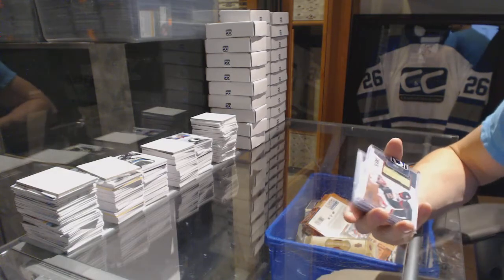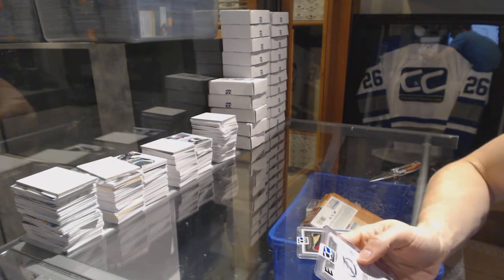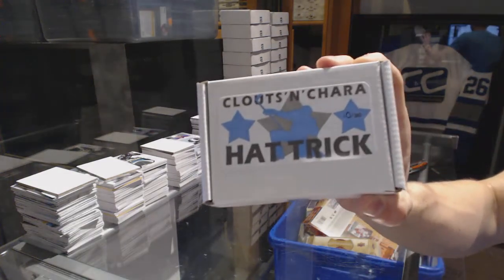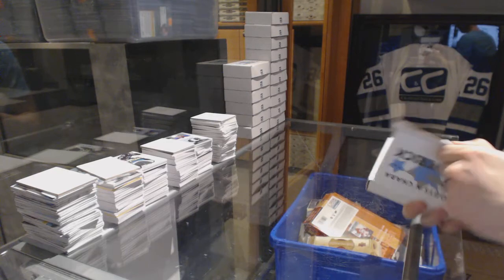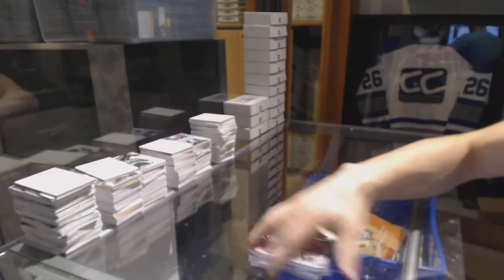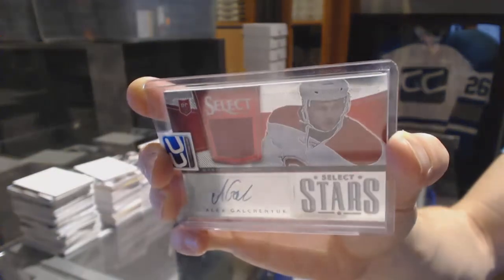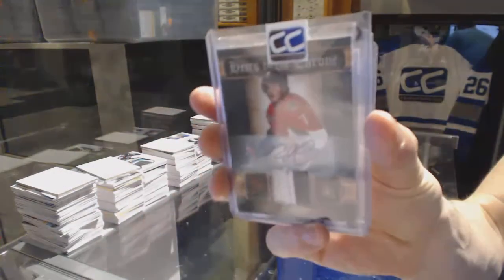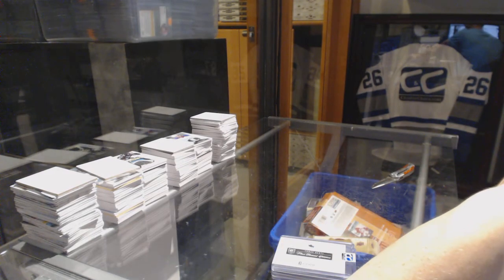CNC Hat Tricks Hockey Pack Box Break - C&C GB #6593